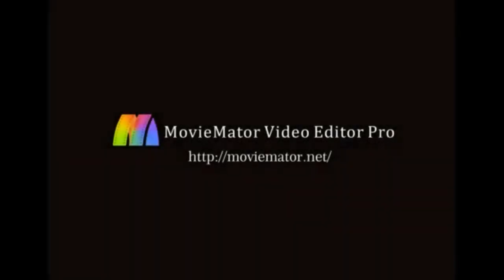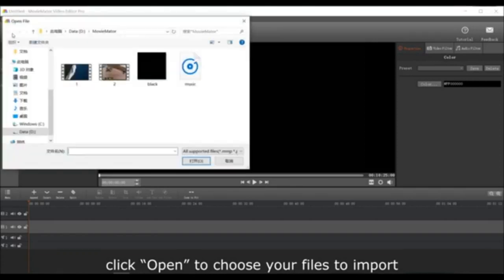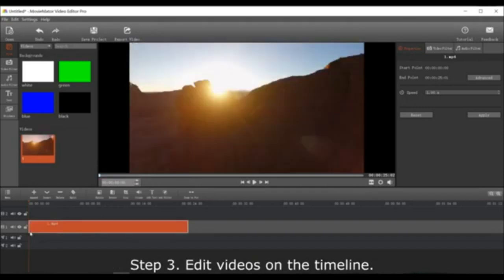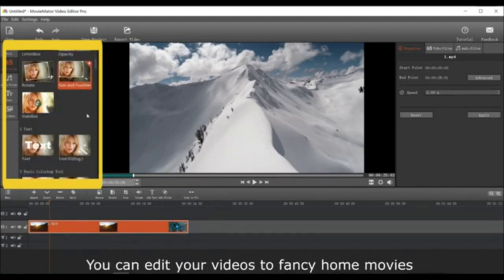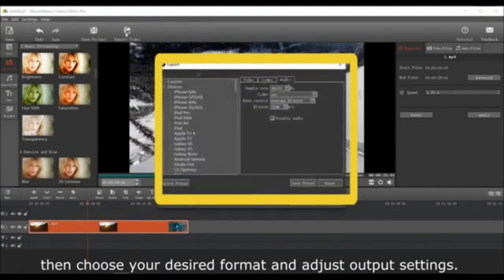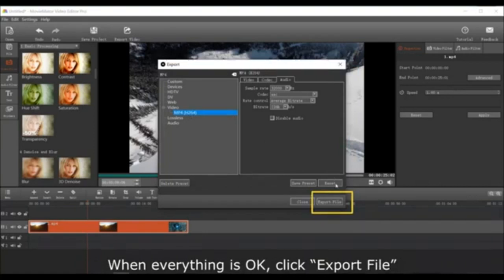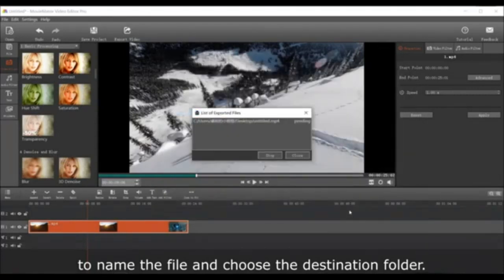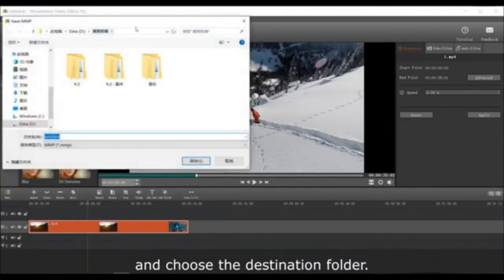How to Quickly Start Video Editing with Moviemator Video Editor for Mac & PC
Quick start video editing  tutorials - Only three steps, you can start to use an video editor without problems.

You don't need know too much editing skills to start video editing with Moviemator Video Editor.

Download Moviemator Video Editor for Mac & PC - A Handy Video Editor

Moviemator Video Editing Software is available at MAC OS 10.10, 10.11, 10.12, 10.13,10.14 , 10.15, 11 Big Sur + Windows 10/8/7, 64-bit Processor